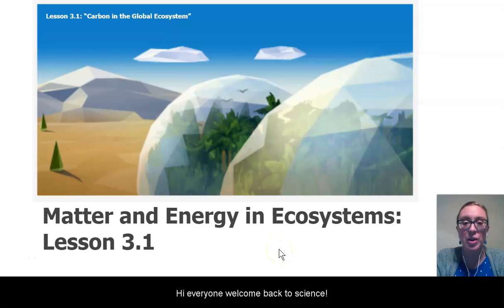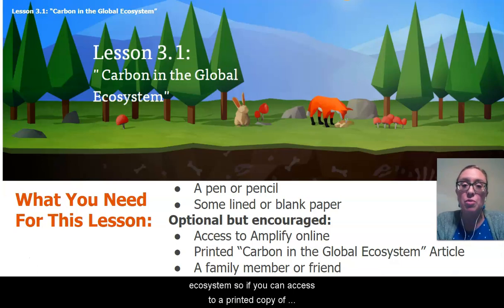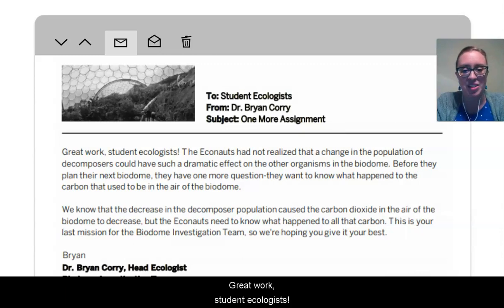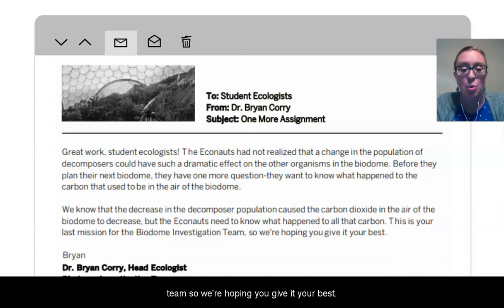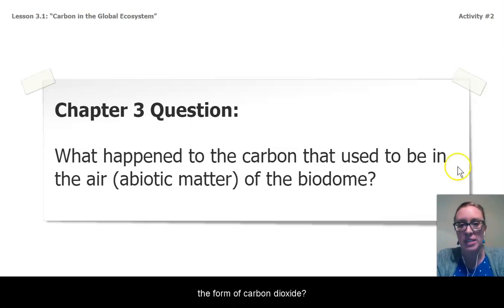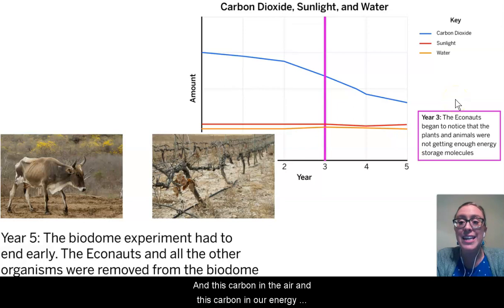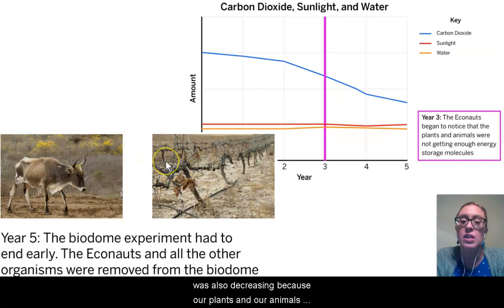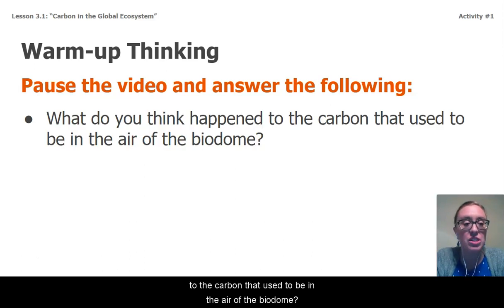Grade 7: Matter and Energy in Ecosystems, Lesson 9 (Part 1 of 2)